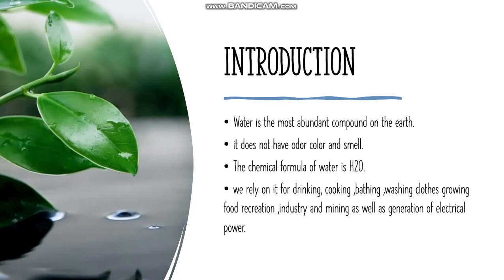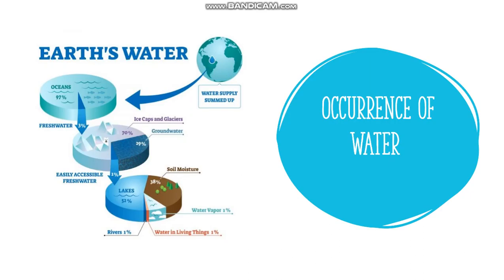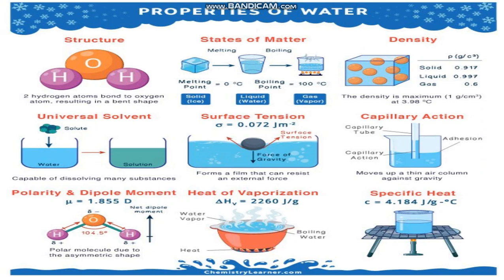CHAPTER#06 Environmental chemistry-II (Water) part-1